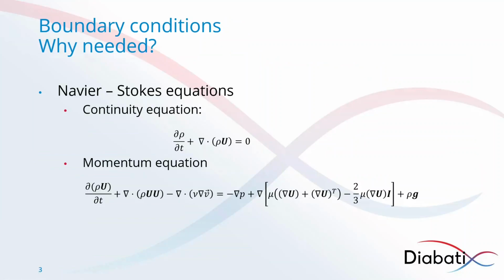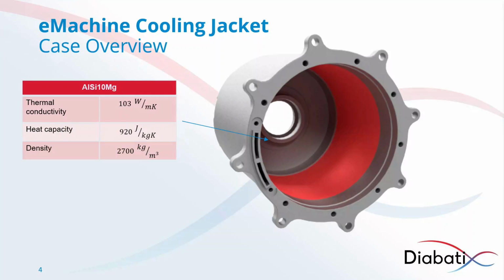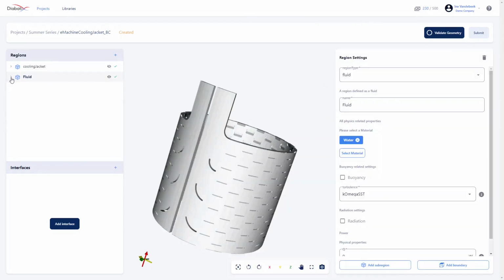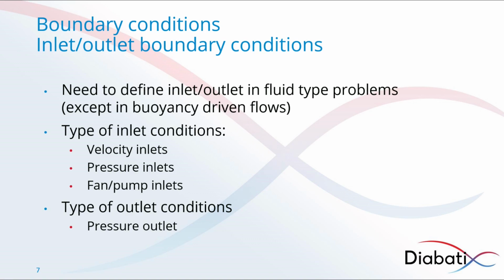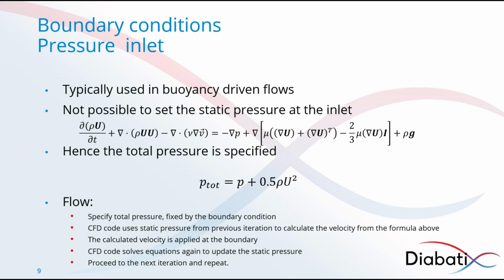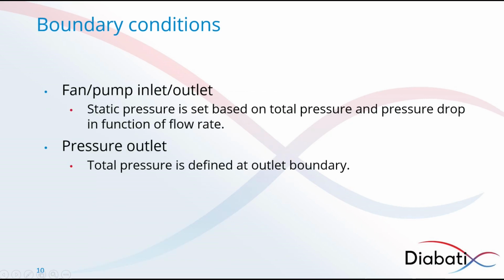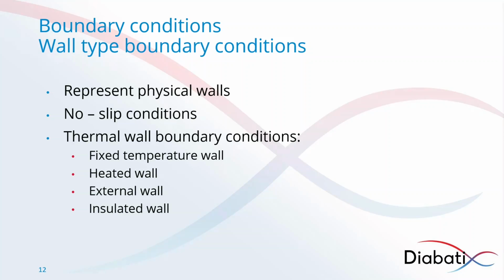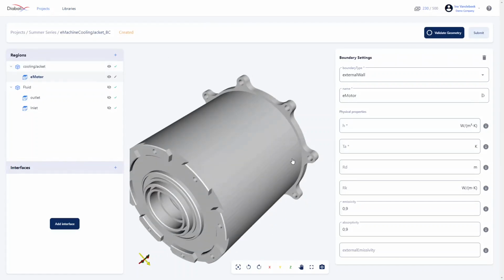Webinar: Applying Boundary Conditions - Diabatix Summer Series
During the summer, Diabatix will organize a series of webinars to get you up and running with the new platform. In this last session Dr. Ir. Ine Vandebeek, Applications Engineer at Diabatix will guide through all possible boundary conditions in the Diabatix platform.